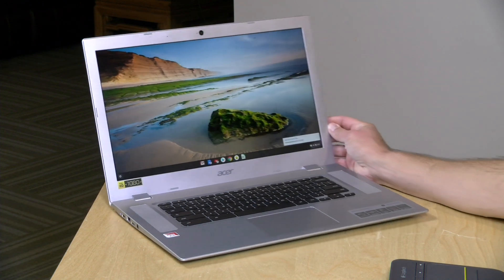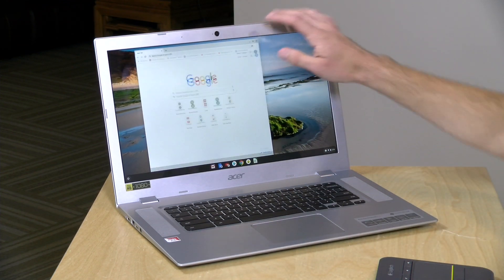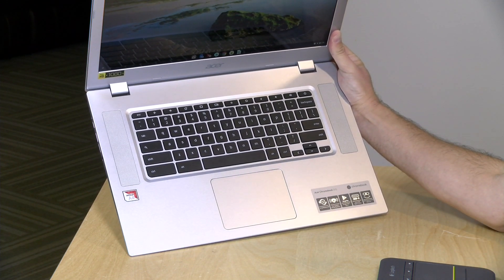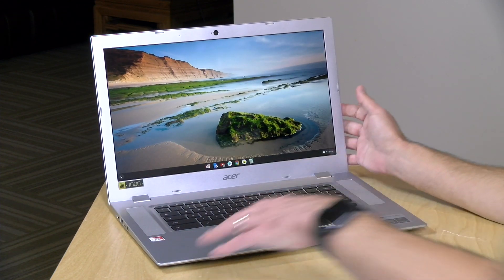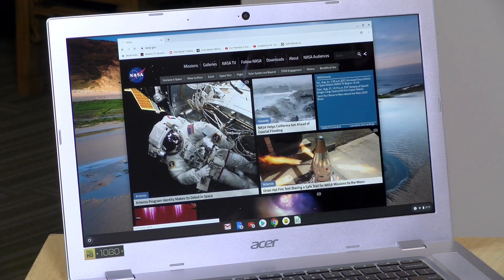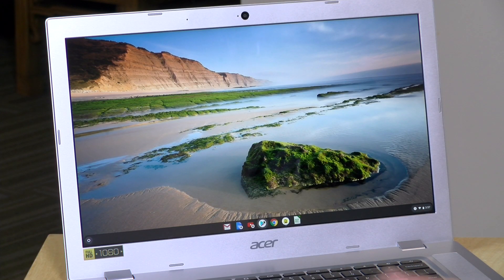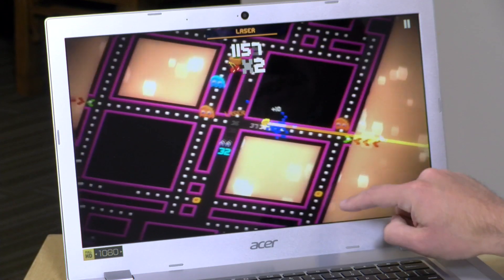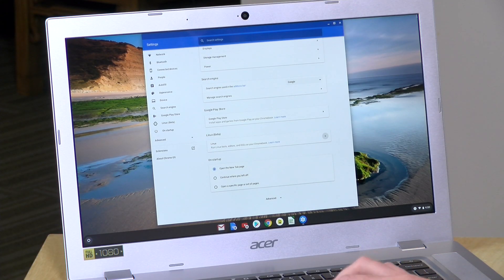Acer Chromebook 315 Review - 15" 1080p Touch Display, AMD Processor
VIDEO INDEX:
0:00 - Intro
00:13 - Price
00:40 - Hardware Overview
00:43 - Display
01:24 - Processor
02:02 - RAM
02:10 - Weight
02:18 - Marker 6
02:28 - Other Models
02:54 - No Fan
02:59 - Audio
03:21 - Keyboard
03:37 - Battery Life
04:11 - Webcam
04:34 - Ports: Two USB-C Full Function Ports
06:03 - Performance: Web Browsing
06:42 - Performance: Youtube
07:48 - Netflix performance
07:59 - WiFi
08:16 - Speedometer Test
09:05 - Android Apps
09:43 - Android YouTube App
10:12 - Linux
11:10 - Conclusion